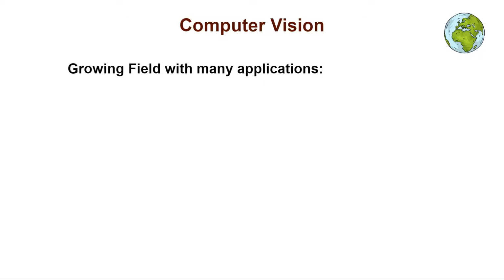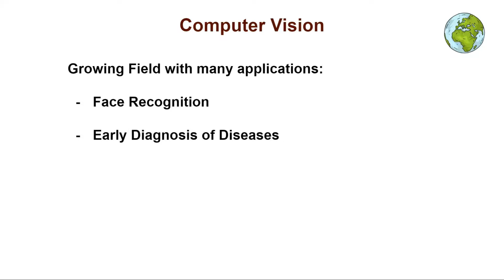The Complete Computer Vision Course: From Zero to Expert!